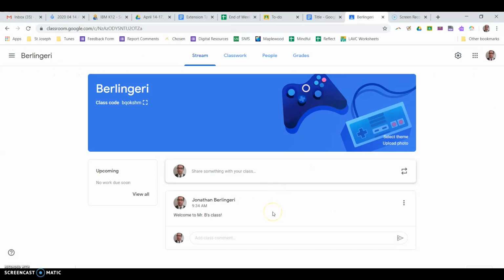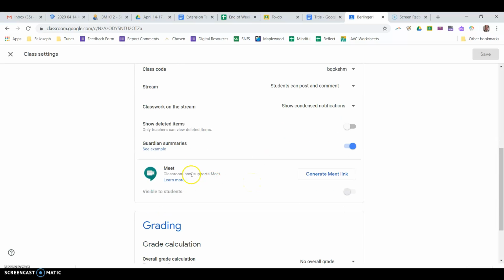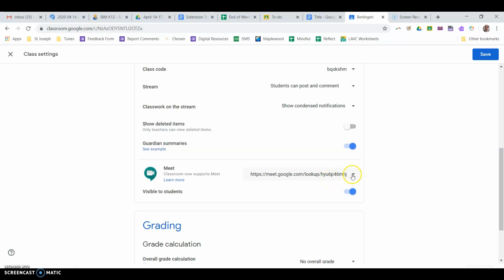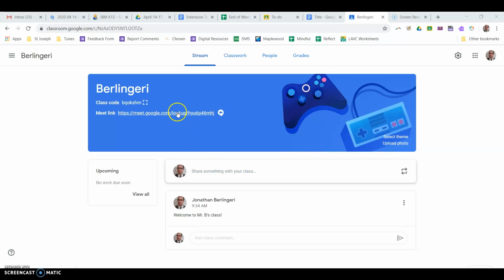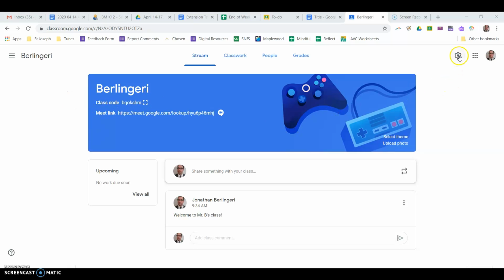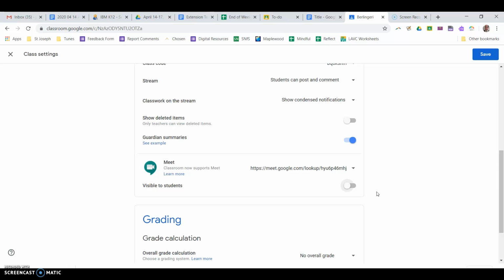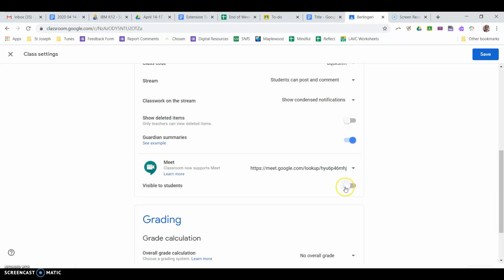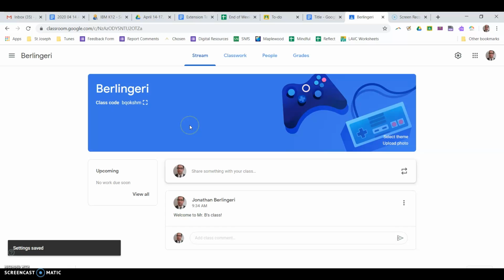Setting Up a Google Meet from Classroom